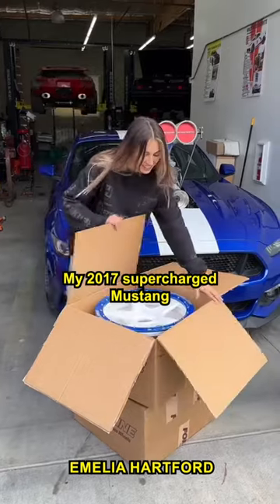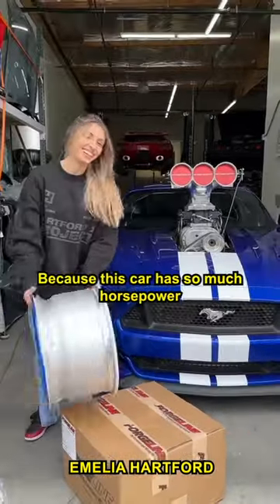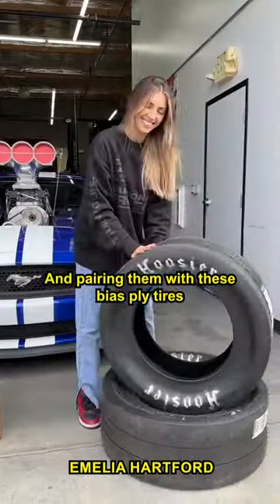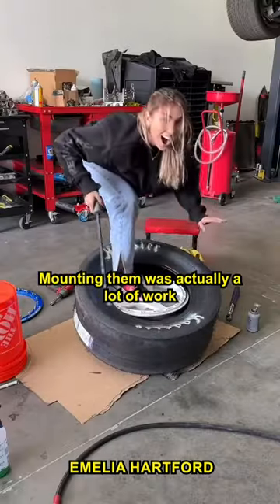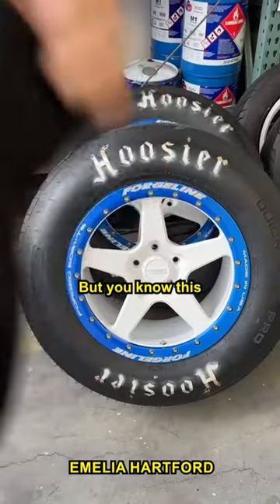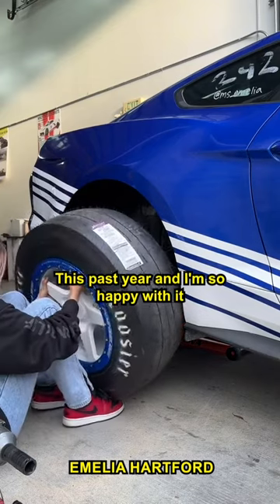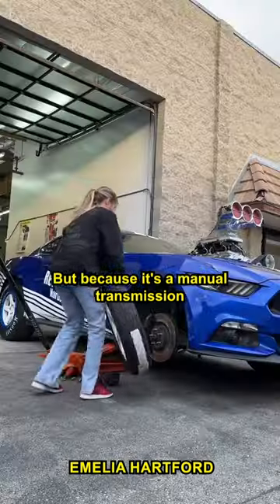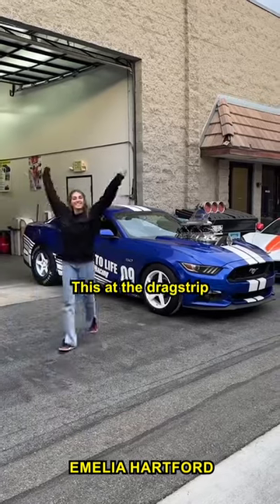1 of 1 Wheels for my 2,000HP Mustang